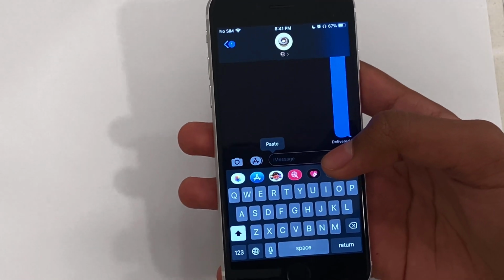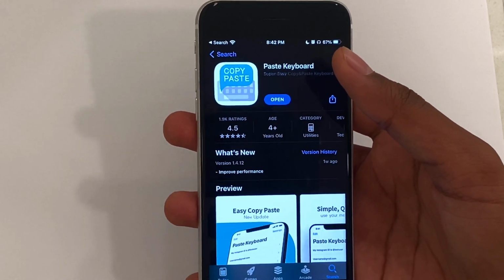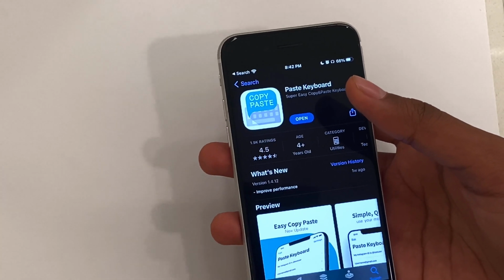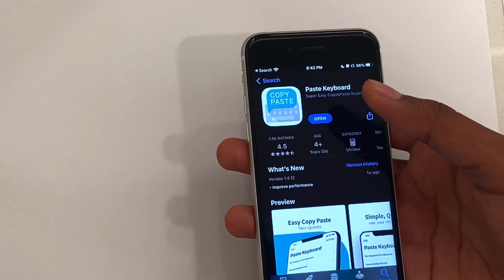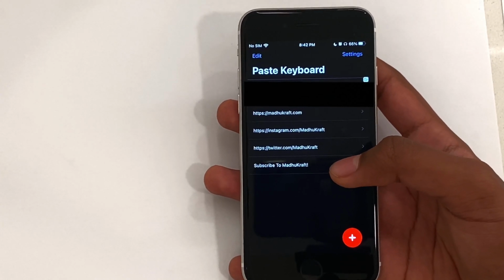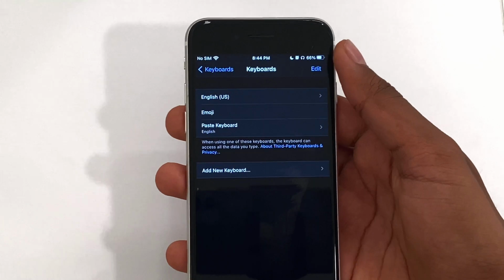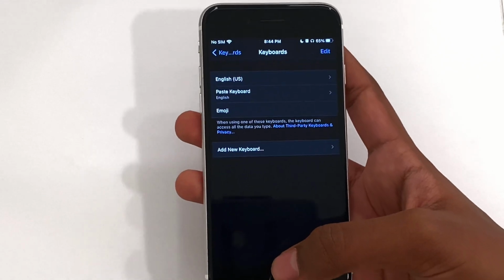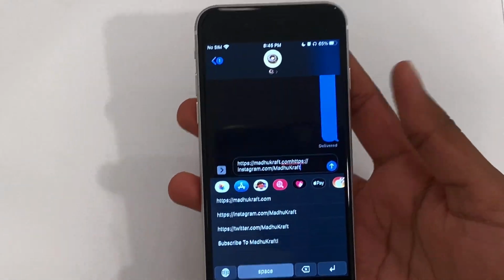How To Copy Multiple Strings Of Text On iOS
When you need to save text to your clipboard, you only are allowed to copy one thing at a time. But if you need to save some text which you need to use a lot, like a link, or a phrase, it might be hard to just keep on copying and pasting stuff one at a time. There’s an app which lets you add multiple links or strings of text to a keyboard, and it is way easier to use because you type a huge amount of text with just a click of the button.

@MadhuKraft on Instagram and Twitter